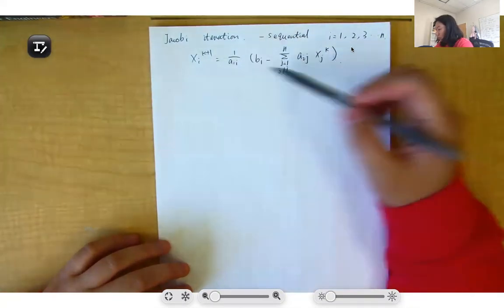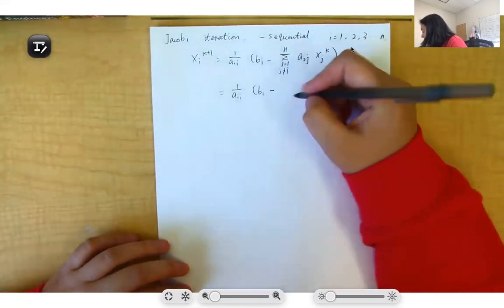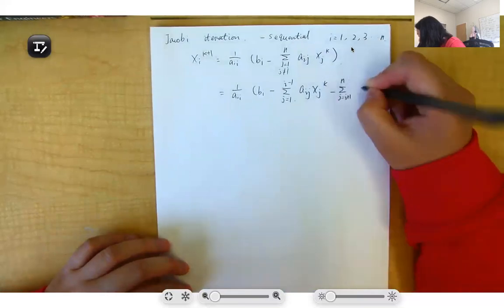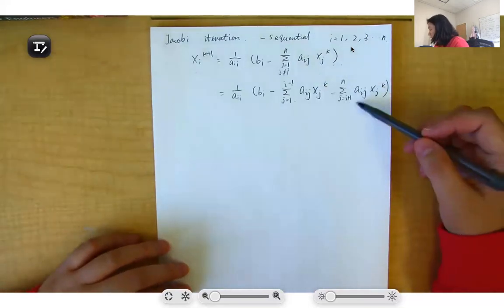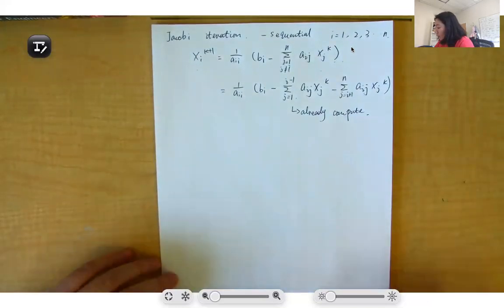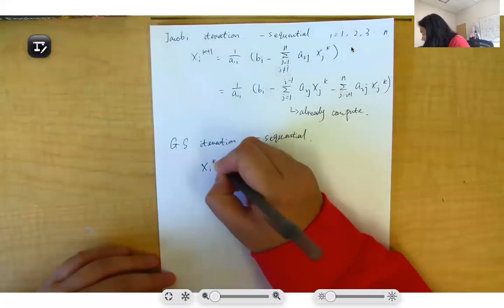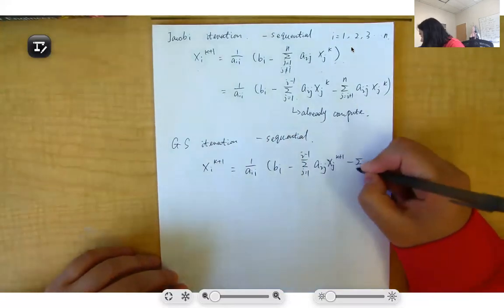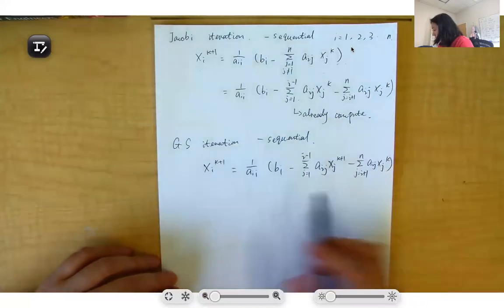Math Methods for Engineers: 17E. Numerical Solution for Algebraic Equations-Sequential for Jacobi GS